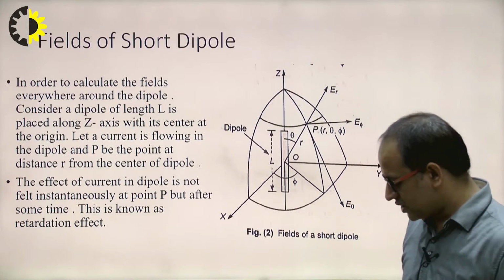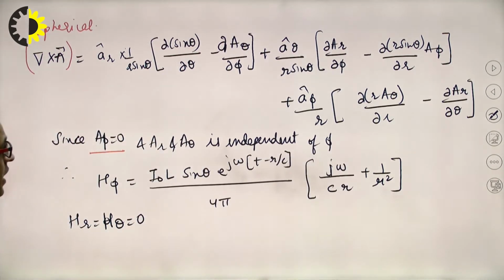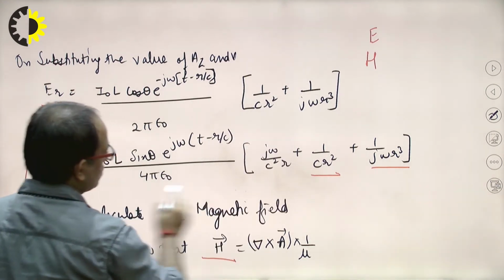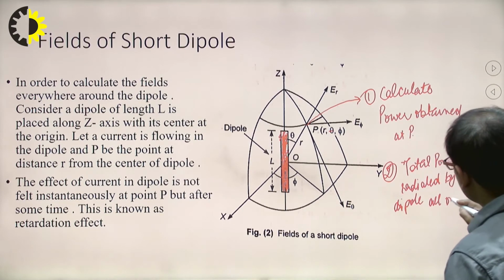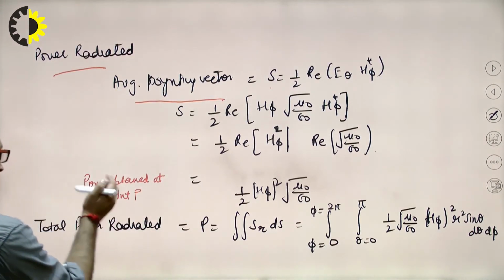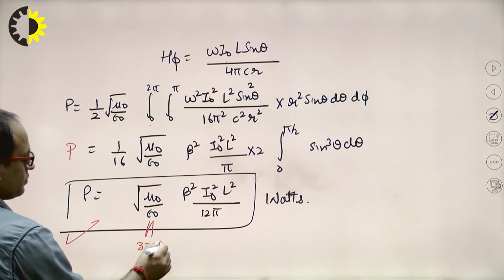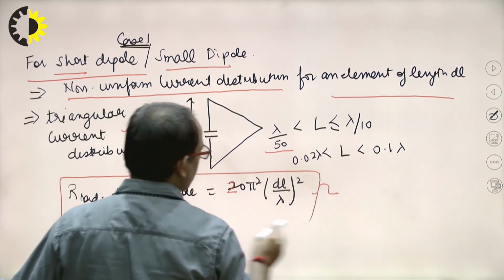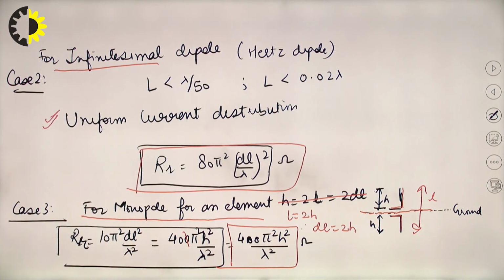ANTENNA AND WAVE PROPAGATION LECTURE 12 ''Short Electric Dipole contd '' By Mr. Himanshu Nagpal